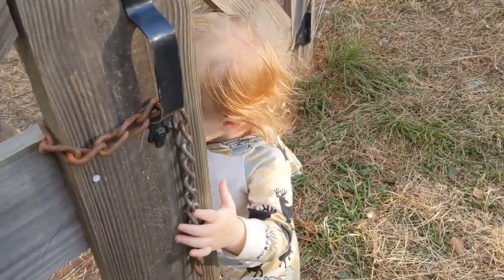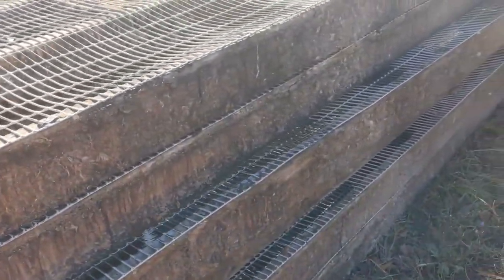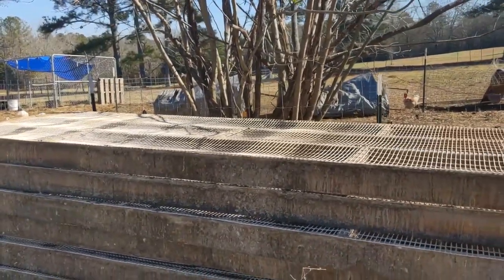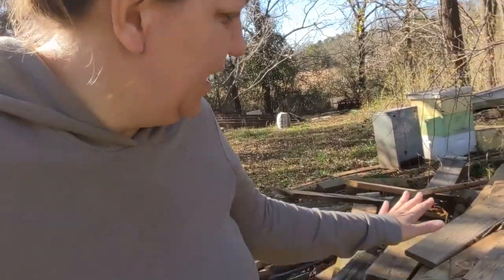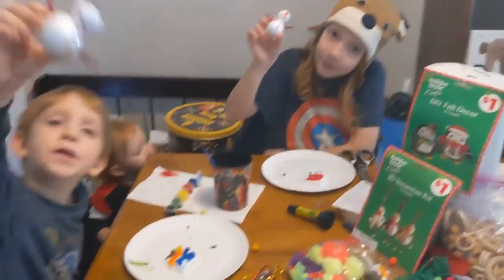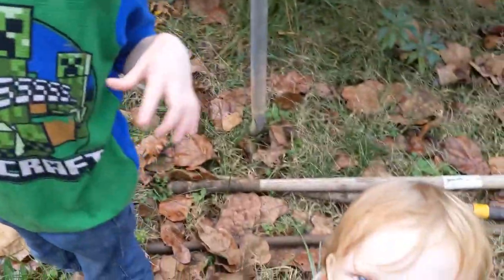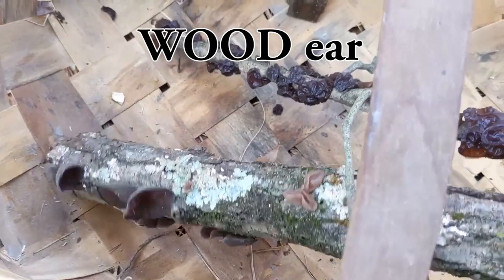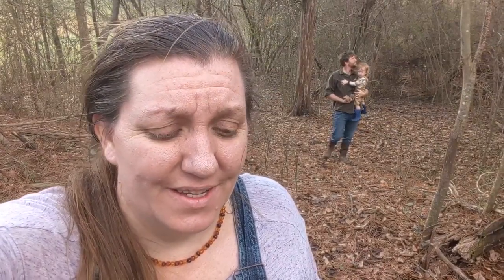Big Scores and Little Harvests! || New/Used Building Material and Foraging for Jelly Mushrooms